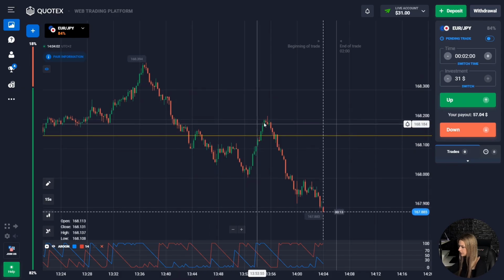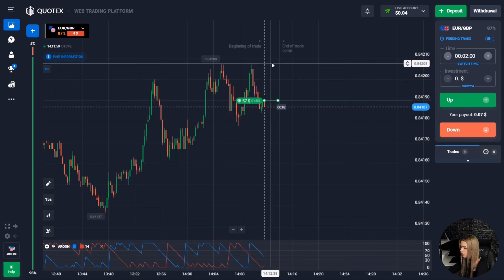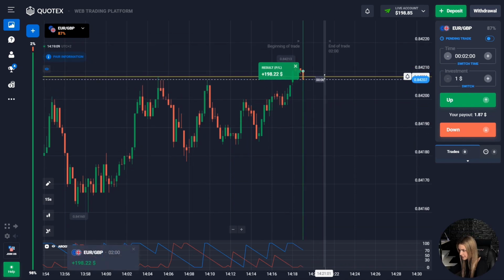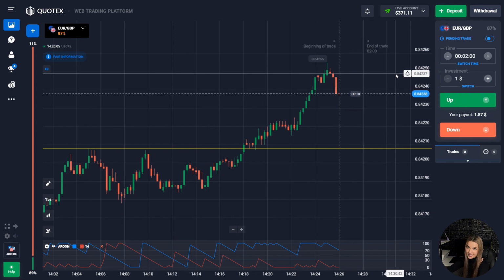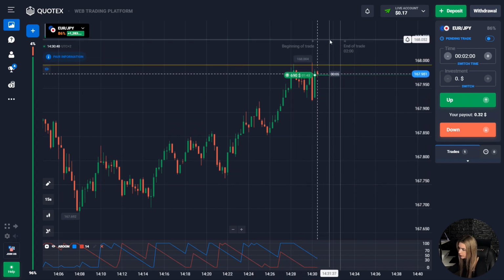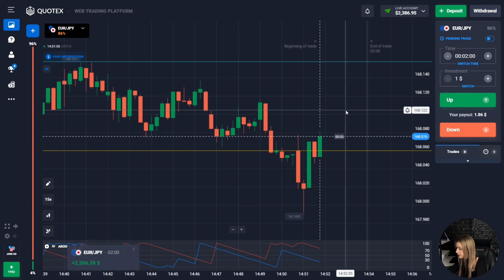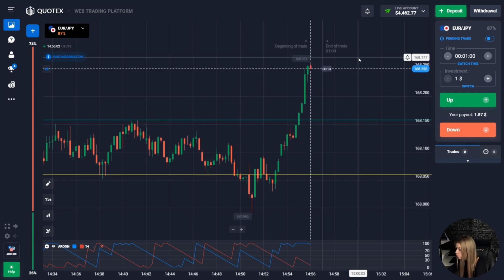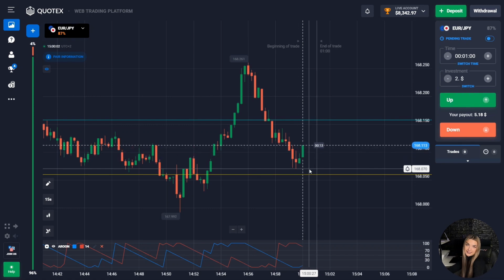How to make money with Aroon Indicator | Binary Options profit $31 to $8342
My name is Sophia and in this video I will share my trading strategy for Quotex based on Aroon Indicator strategy.

0:00 Greetings
1:02 Trading from $31 to $57
2:14 Trading from $57 to $106
3:27 Trading from $106 to $198
4:38 Trading from $198 to $371
5:51 Trading from $371 to $690
7:07 Trading from $690 to $1283
8:25 Trading from $1283 to $2386
9:33 Trading from $2386 to $4462
10:51 Trading from $4462 to $8342
12:29 How to get into my closed group where I give signals